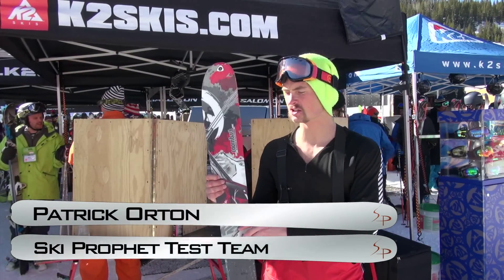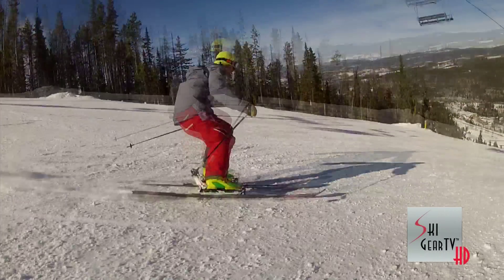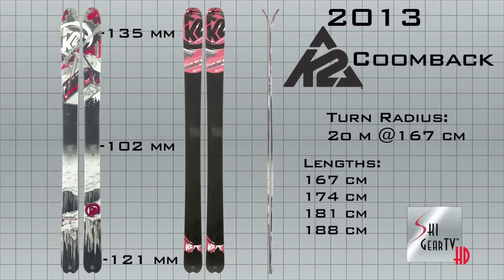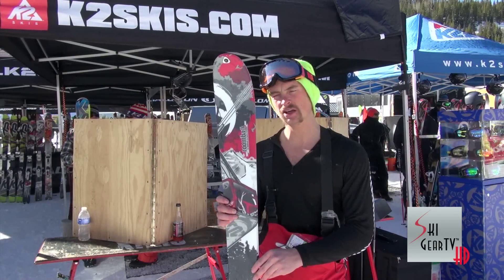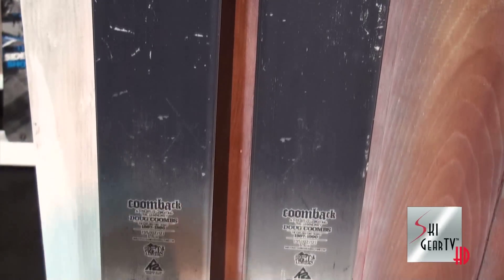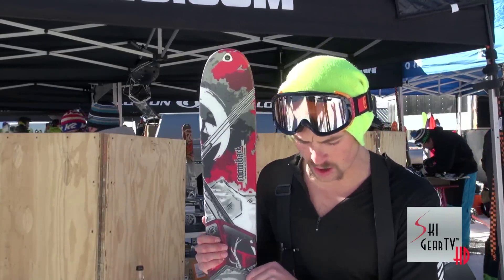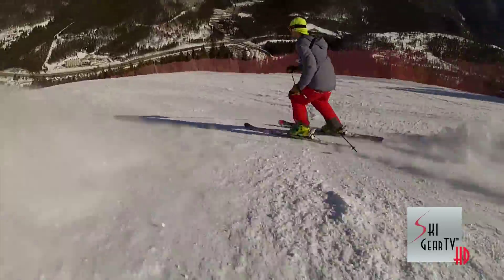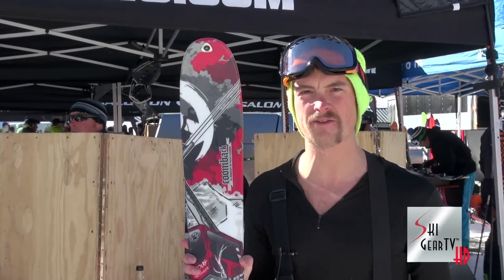2013 K2 "Coomback" Ski Test By Patrick Orton, Photographer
Professional Sports Photographer Patrick Orton joined the Ski Prophet Test Team at Winter Park, Colorado for the SIA On-Snow Demo and took out a pair of next season's 2013 K2 "Coomback" skis.

Patrick's photos have been published in some of the biggest skiing publications, including Freeskier Magazine, Ski Canada, Ski Journal, Ski Magazine, Skiing Magazine, Telemark Skier and Backcountry Magazine to name just a few.

The 2013 K2 "Coomback" is generally considered a back country, off-piste ski, but due to the lack of snow, Patrick Orton had to ski these boards on some pretty firm man-made snow. Looks like they held well on the firm.